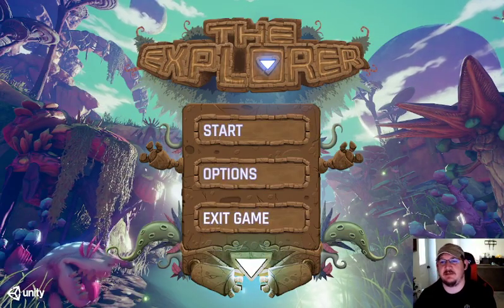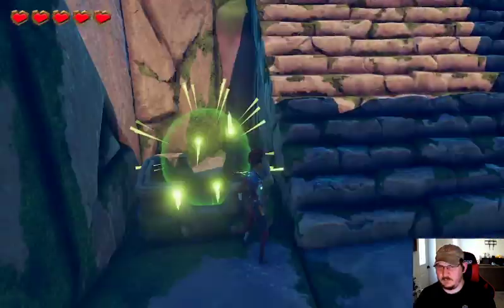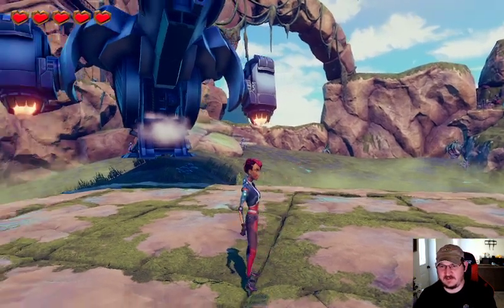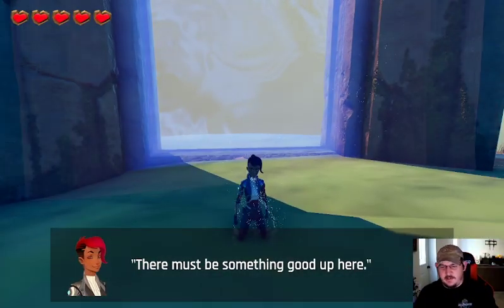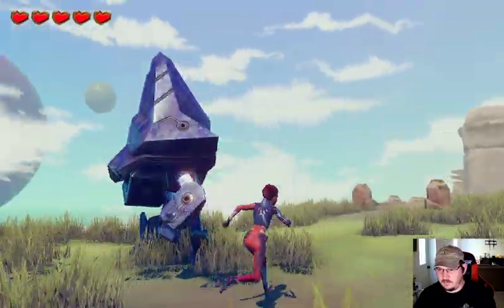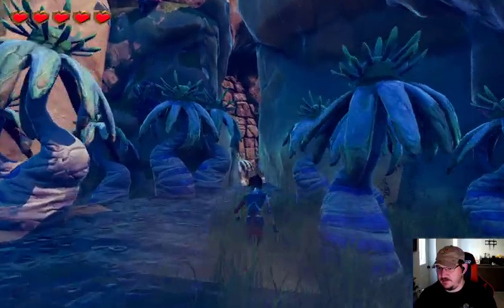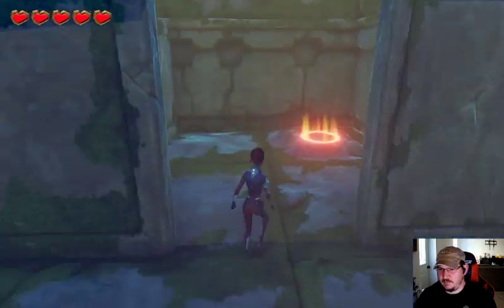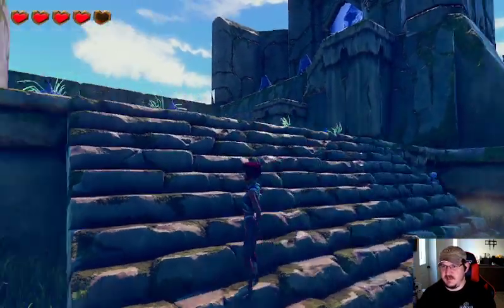Level 2 using Unity's 3D game kit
This video is a quick game playthrough of the second level that I designed using the 3D game kit. Within all these levels, I am still learning and polishing them. By no means are any of the levels complete. I hope you enjoy though!